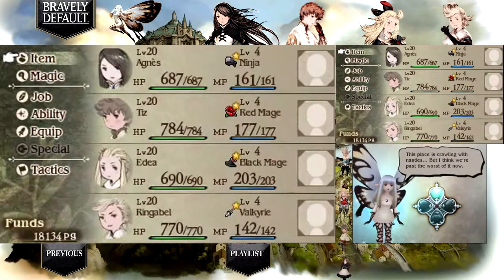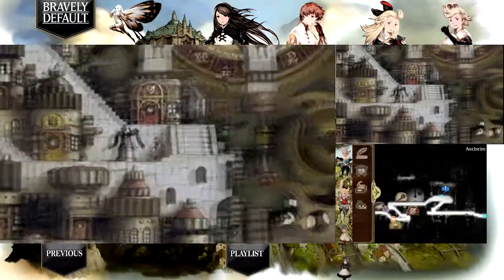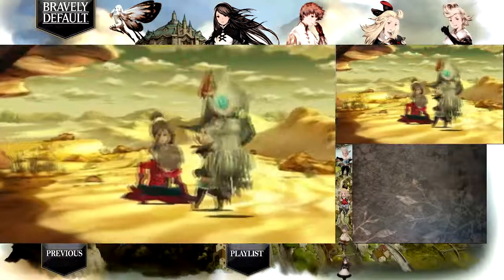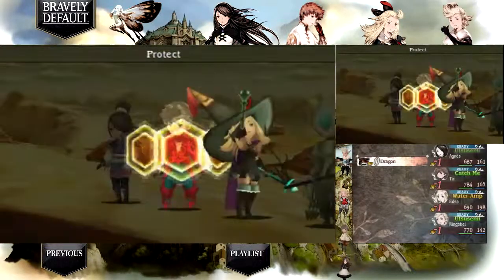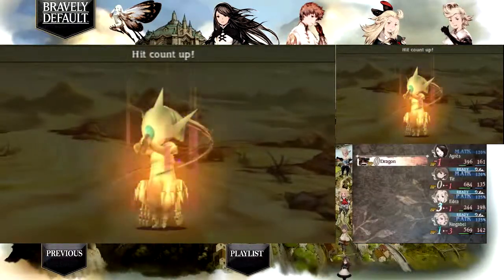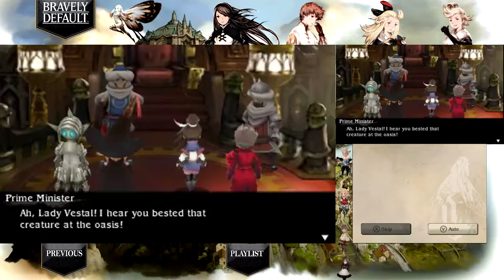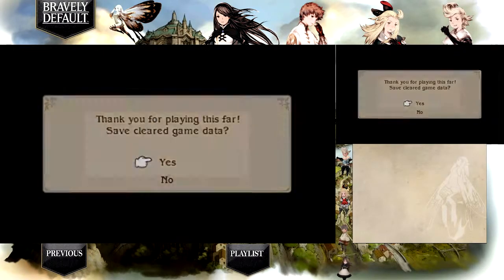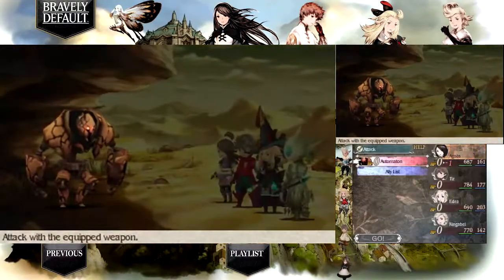Let's Play Bravely Default (3DS) [Demo] - Episode 8 - Finale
In this episode, Blaumagier takes care of a lizard problem at the local oasis, collects the last of his rewards, and tries to sell his audience a game.